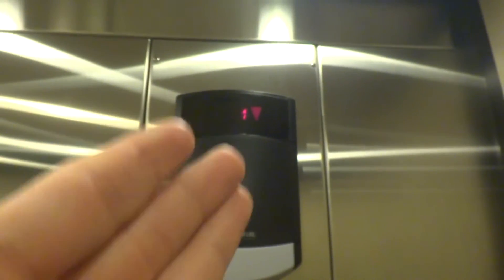Schindler Hydraulic Elevator at REI Clackamas Town Center mall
Filmed June 4, 2016: Clackamas, Oregon.